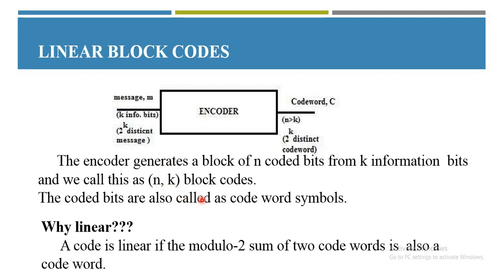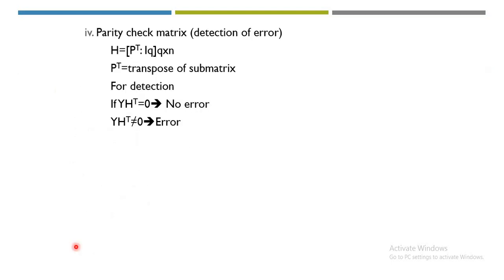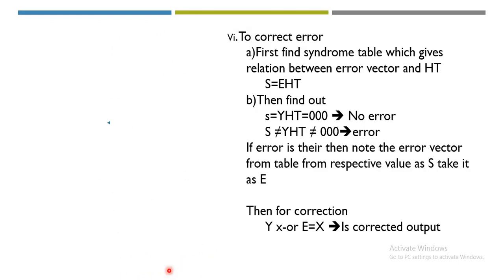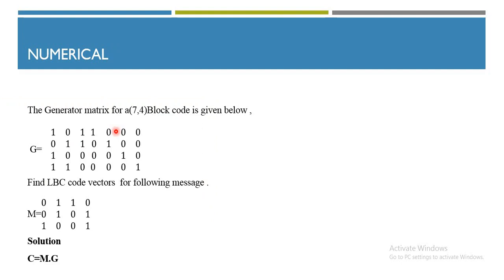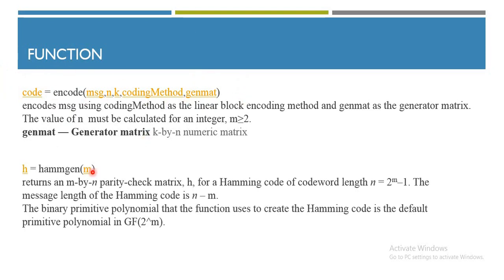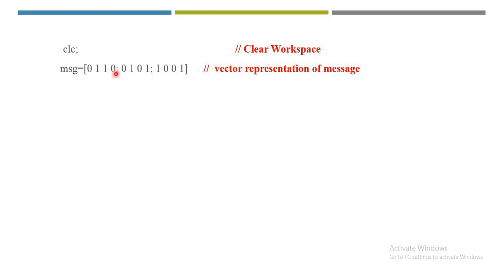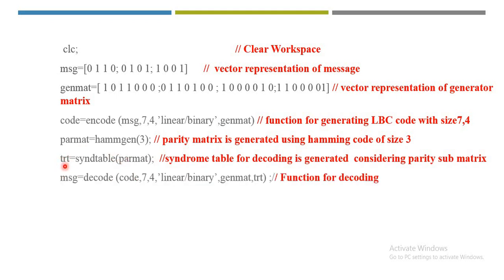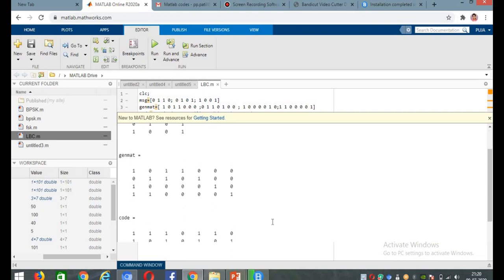Implementation of LBC code using MATLAB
in this video we learn about how to implement LBC code using MATLAB